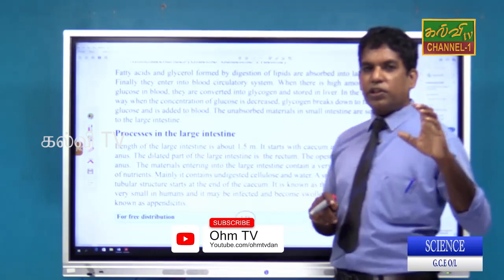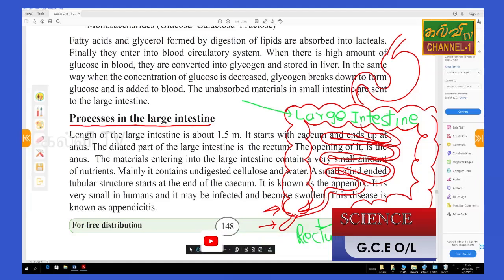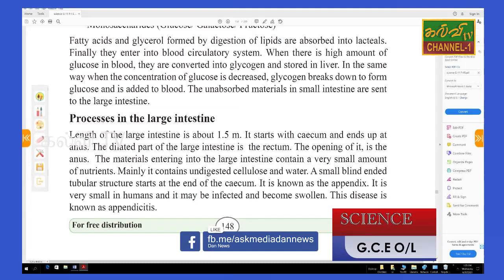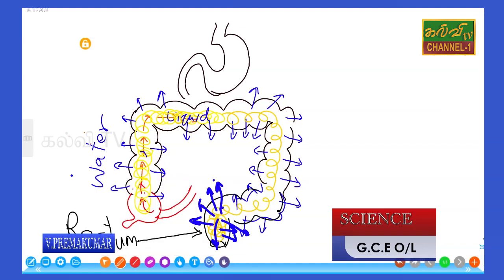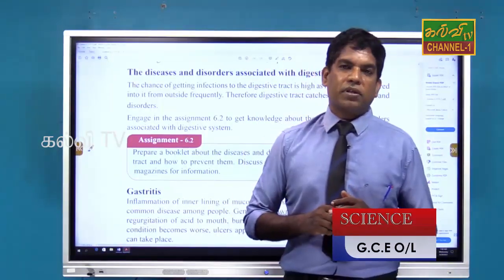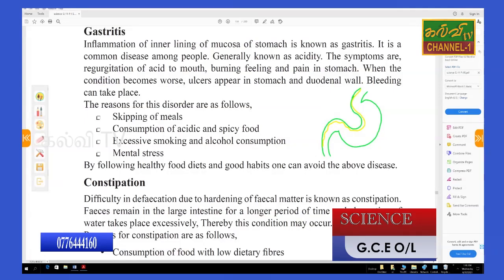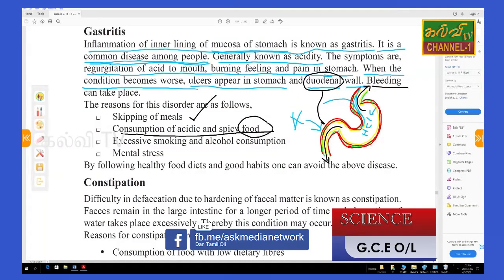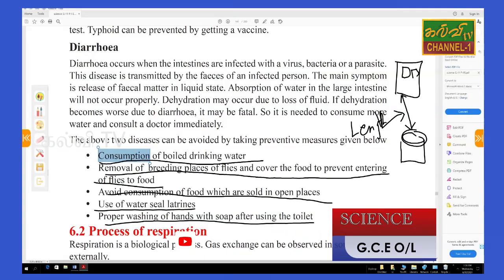விஞ்ஞானம் | Science | Grade - 10 ,11 | ENGLISH MEDIUM | Typhoid | 01.07.2021